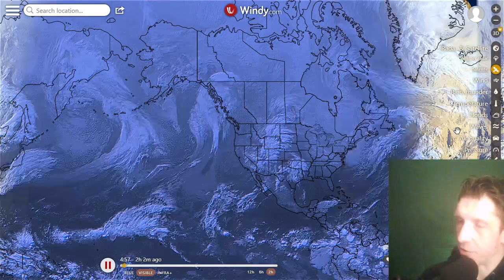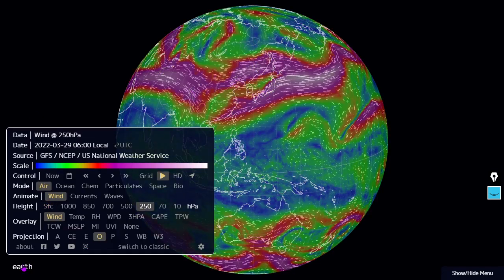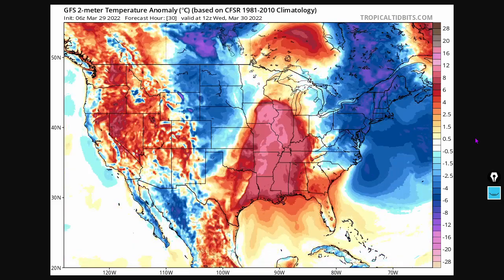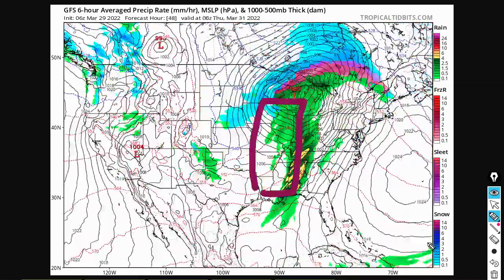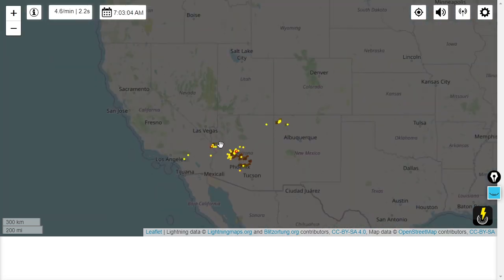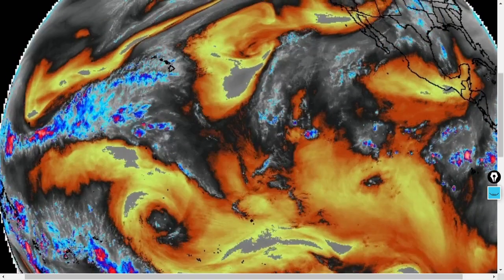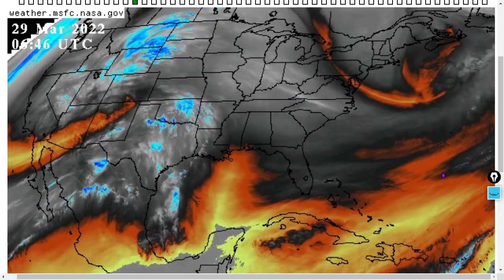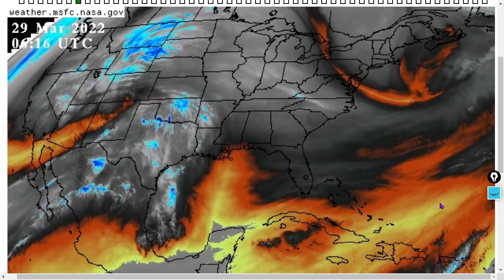Ice and Severe Thunderstorms Are Coming